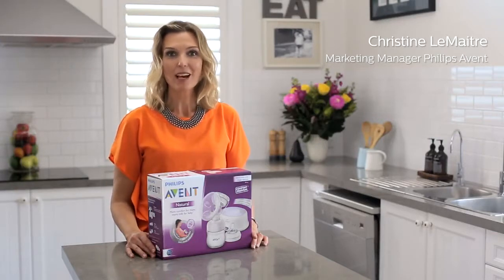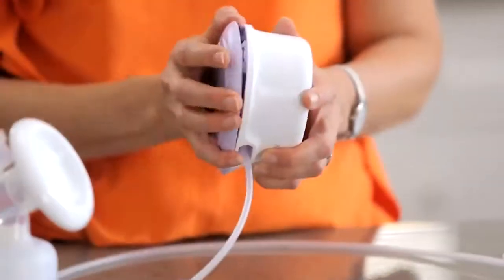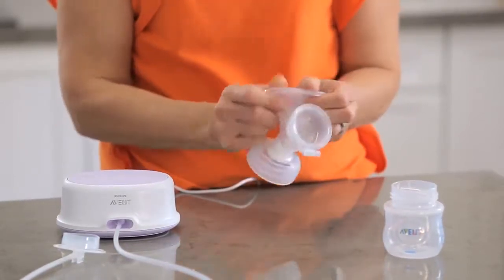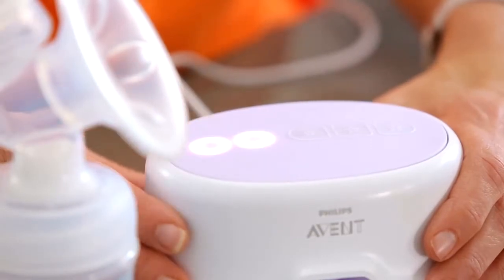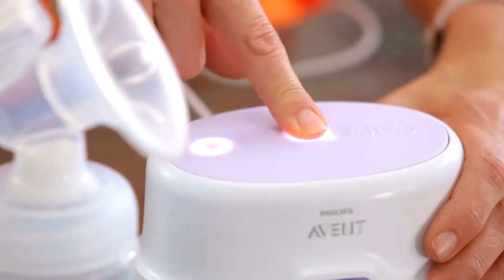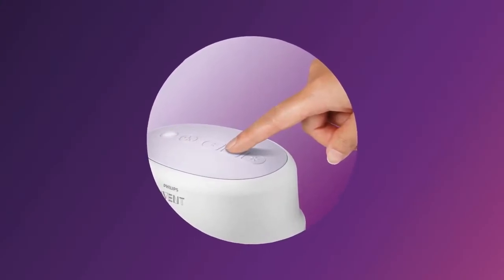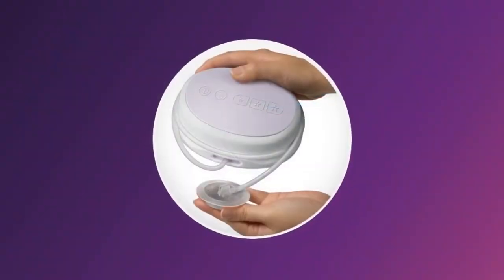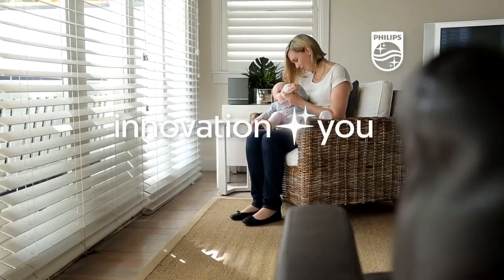AVENT Einzelmilchpumpe UltraComfort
Mit der Avent elektrischen Einzelmilchpumpe können Sie entspannt Milch abpumpen. Sobald die Pumpe eingeschaltet wird beginnt der automatische Stimulationsmodus. Wählen Sie zwischen 3 Abpumpeinstellungen damit das Abpumpen für Sie angenehm verläuft. Alle Informationen zu der Avent Ultra Comfort Brustpumpe finden Sie bei 4mybaby.ch!